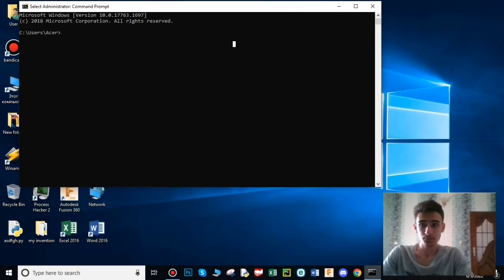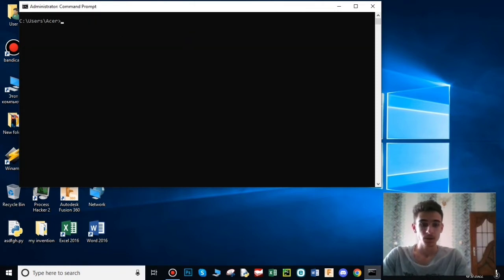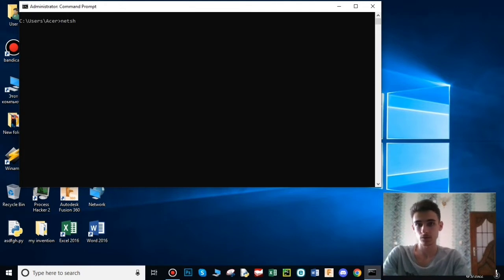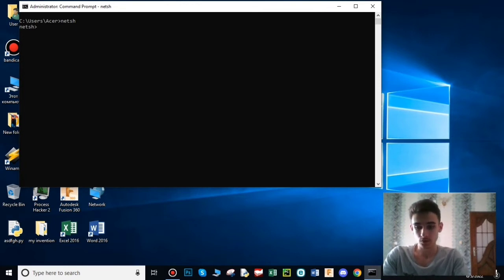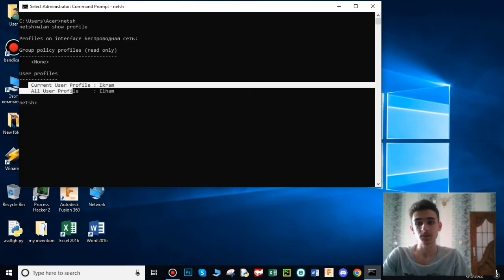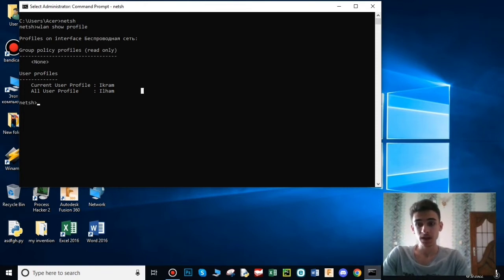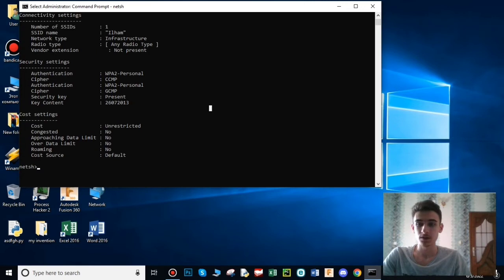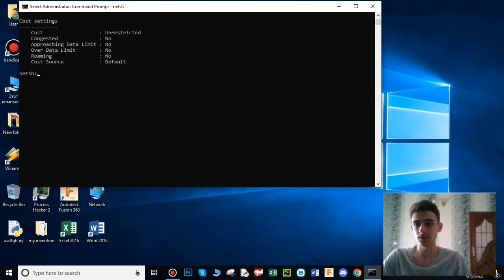WIFI PASSWORD HACKING USING CMD / EASIEST WAY IN THE WORLD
WATCH WIFI PASSWORD HACKING USING CMD / EASIEST WAY IN THE WORLD